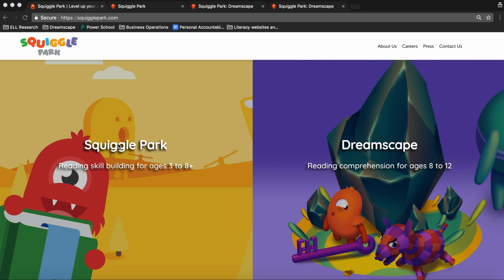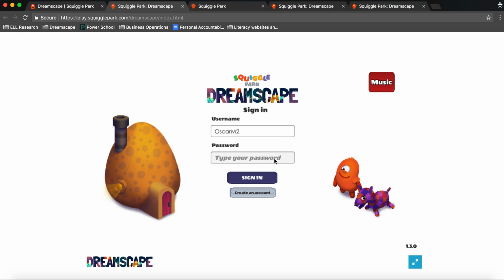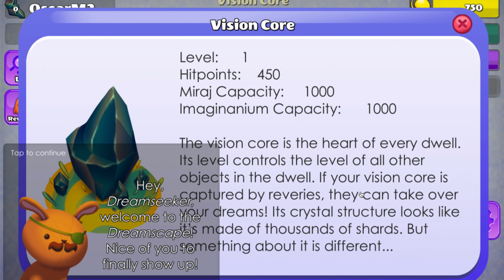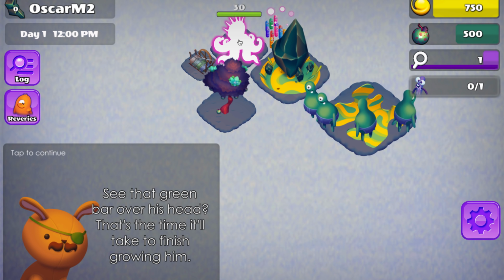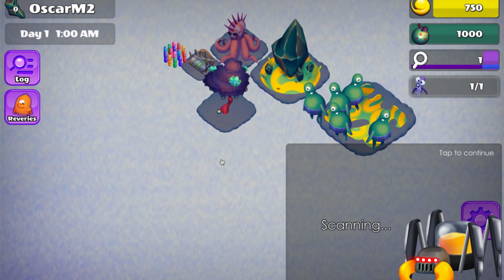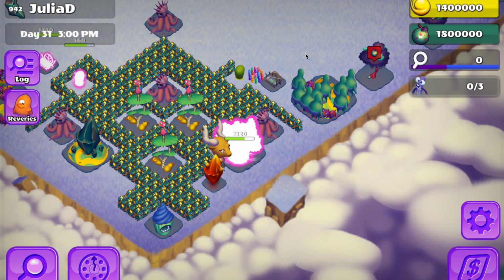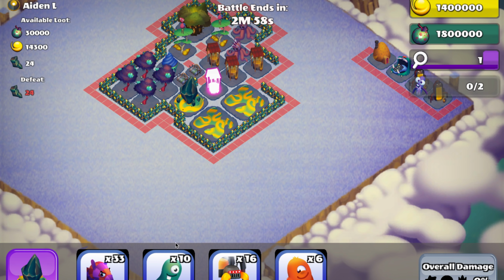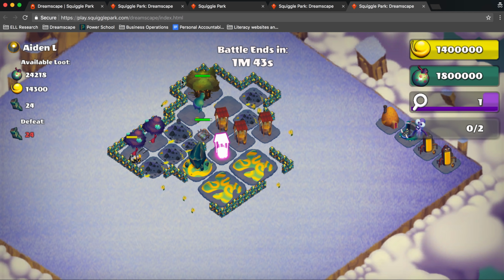Dreamscape overview - how to play the game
Here is a video that walks you through how to play Dreamscape.